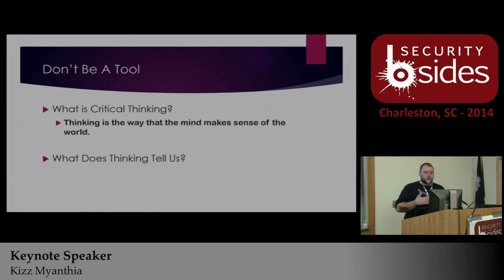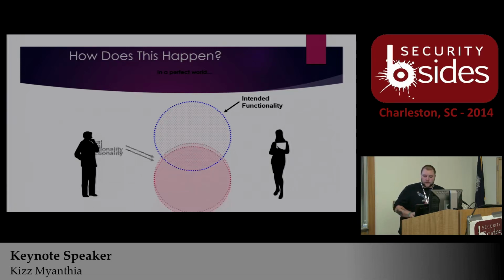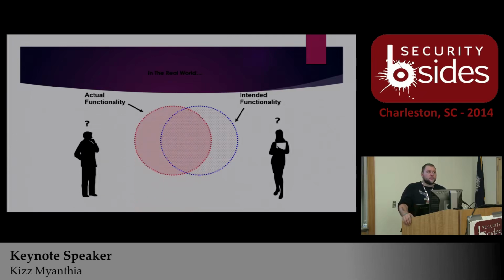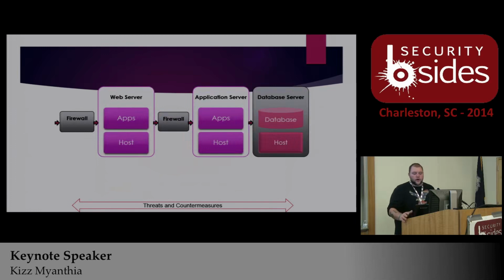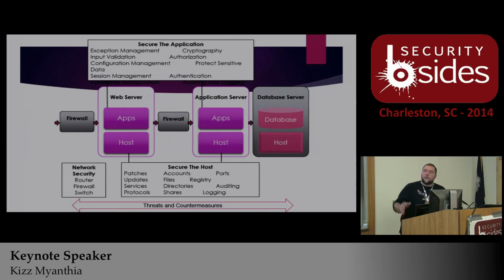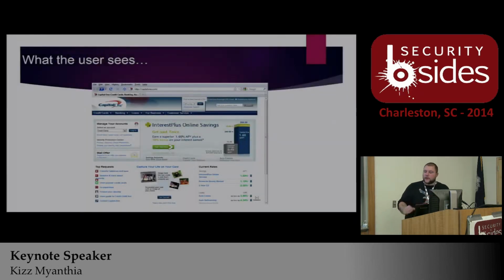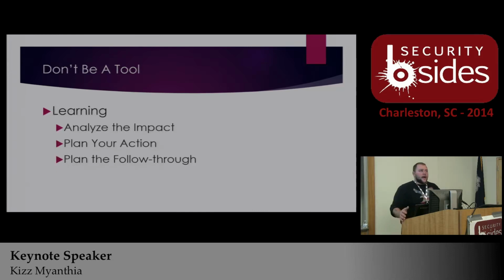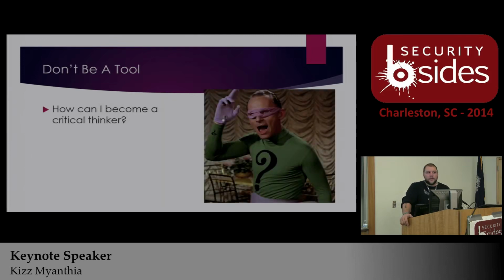BSidesCHS 2014 Keynote Speaker Kizz Myanthia